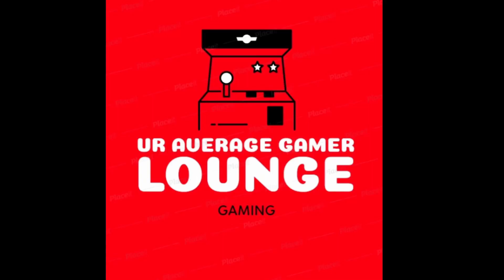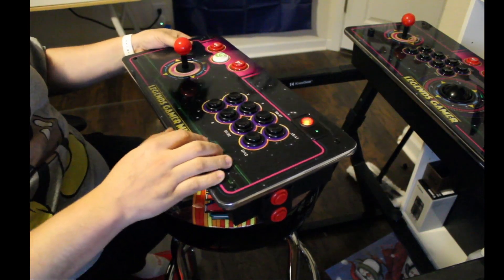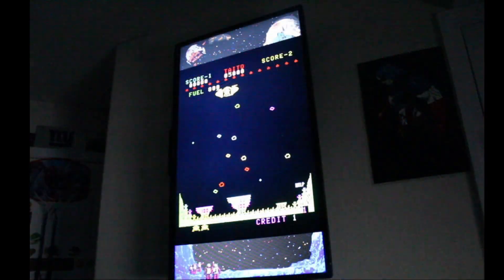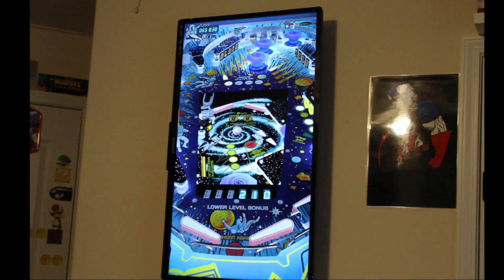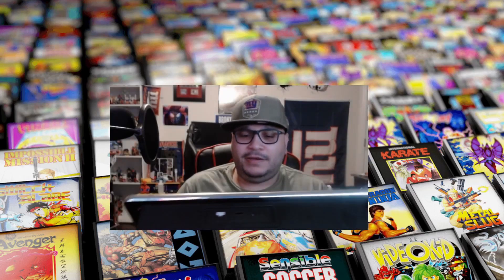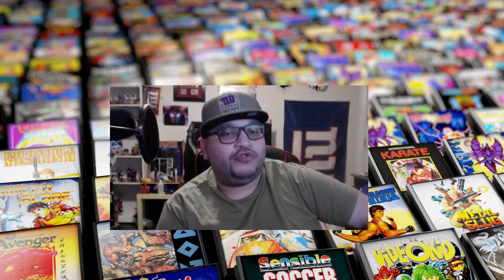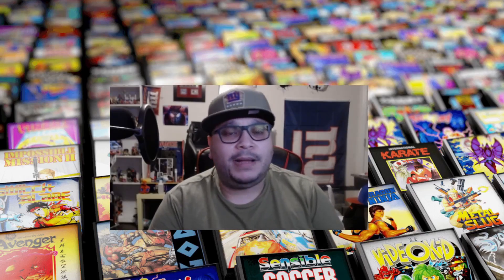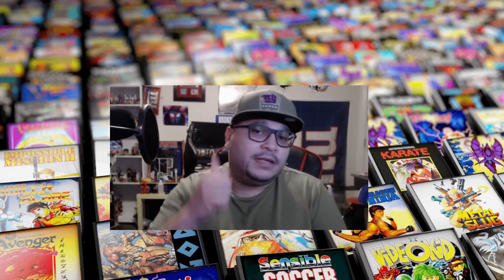Atgames: Legends Gamer Mini Real and Honest Review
Atgames: Legends Gamer Mini Real and Honest Review from the average gamers point of view. IS it worth the buy. If you think you want to jump into the Legends Arcade family here are some links to this product.